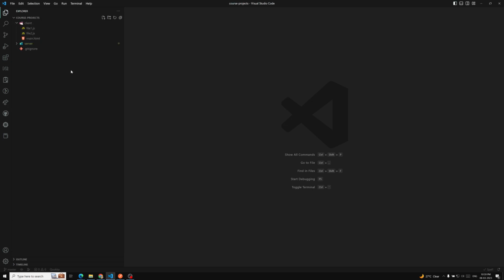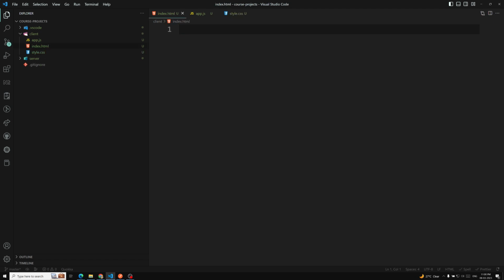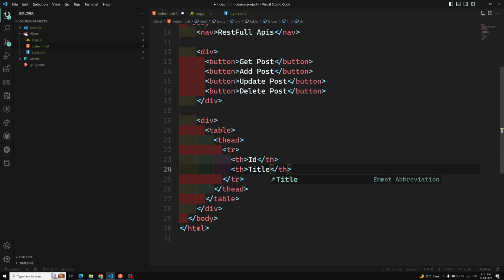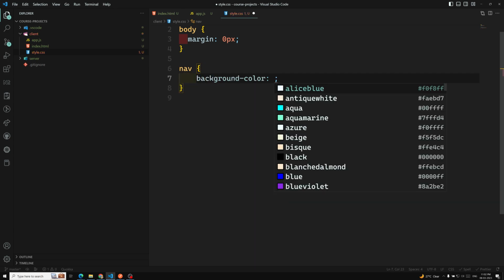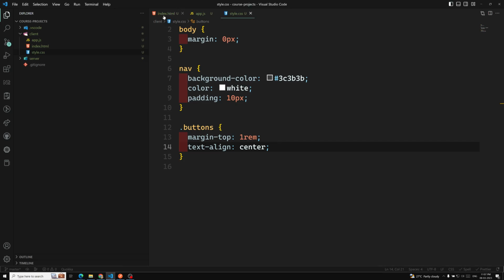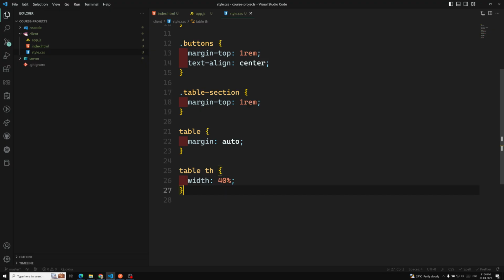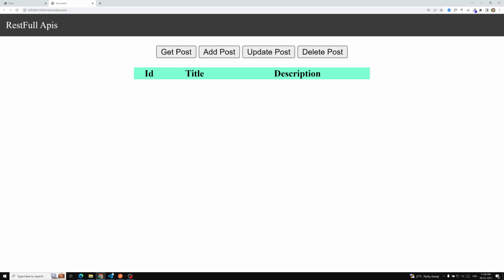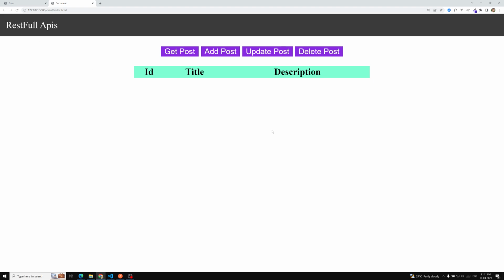58. Build the HTML and design the page with CSS for making Ajax Call - AJAX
In this video we will see how to build the HTML file and design the page with CSS for making ajax requests - Ajax